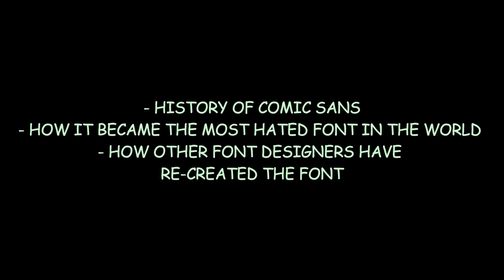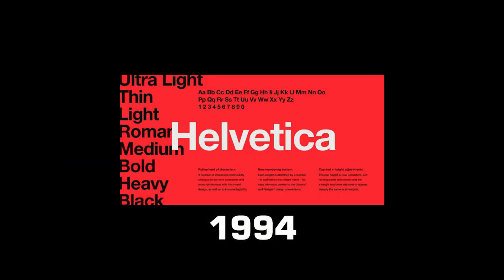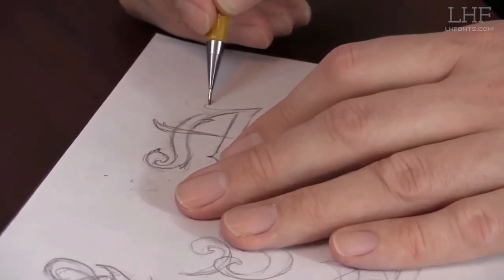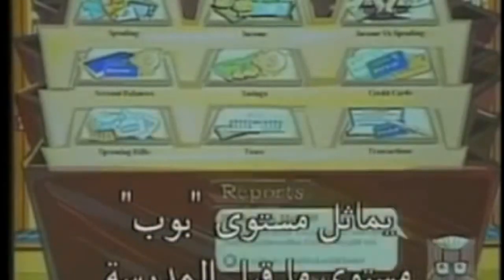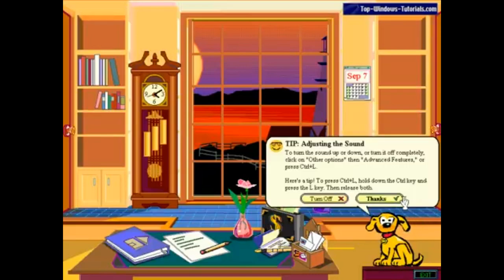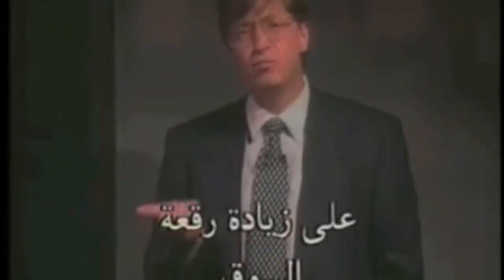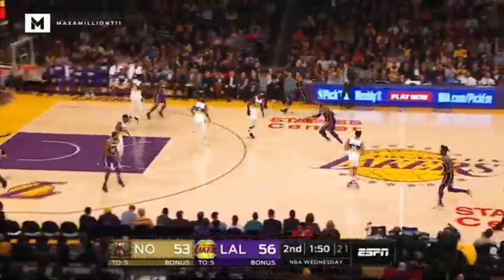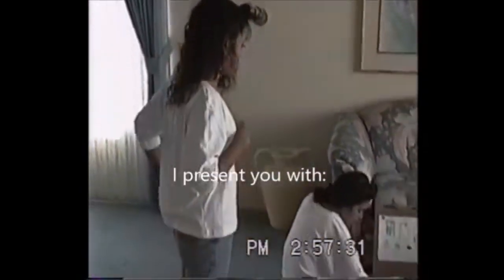Why Everyone HATES Comic Sans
In today's Video We'll take a look at the How Comic Sans Became the most HATED FONT in the WORLD.

The Real reason Comic Sans was created was because of this program known as Microsoft bob a (a failed Microsoft project).
The designer of the font VINCENT CONNARE has only used the font ONCE since he created it. Watch the video to the end  for you to enjoy.

ABOUT MY CHANNEL:
Hi! I’m Emmanuel A YouTube Content Creator, Economics Enthusiast and A self taught Graphics Designer. On my channel, you will find videos related to Designs I also love sharing my experiences with money and self development, with you guys as I experience them myself.

Turn in Notifications 🔔 to learn Tips 🔔 on how to design like this 🔥

R E L A T E D S E A R C H E S